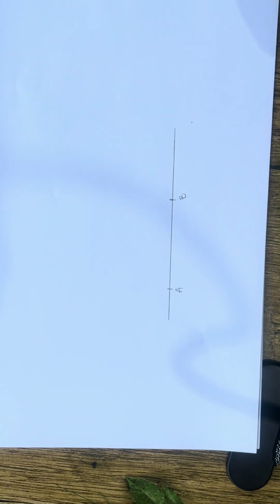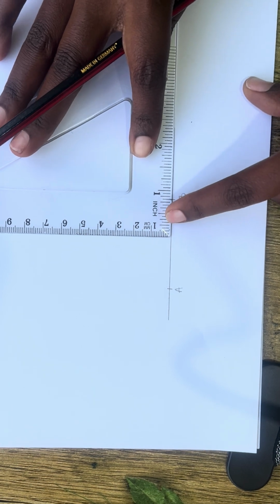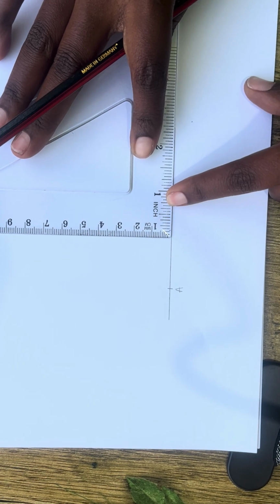Construction of different polygons using general method